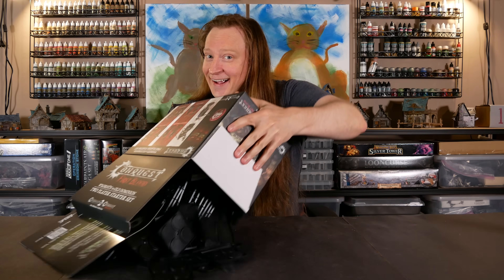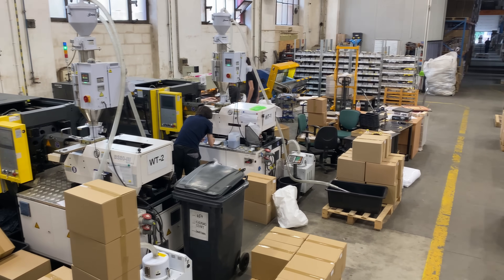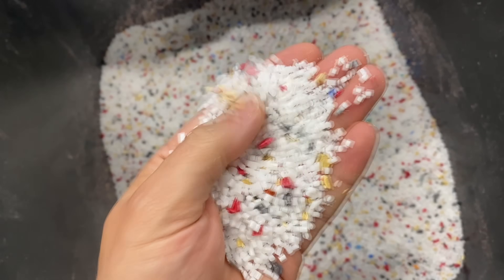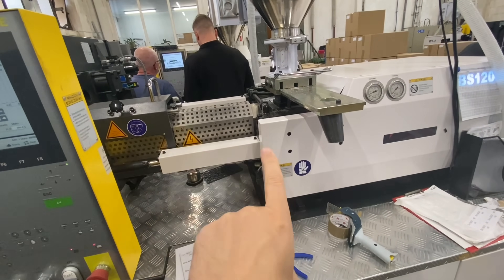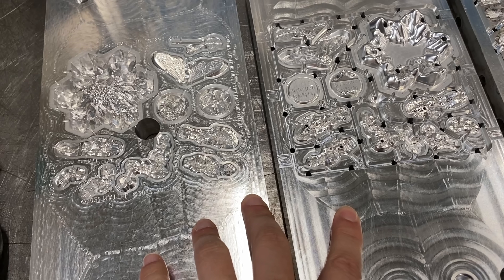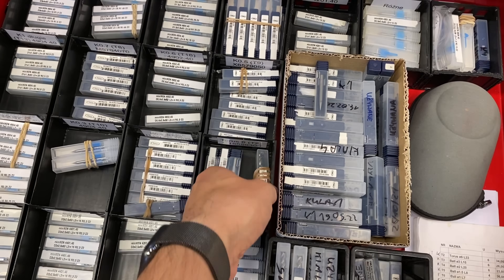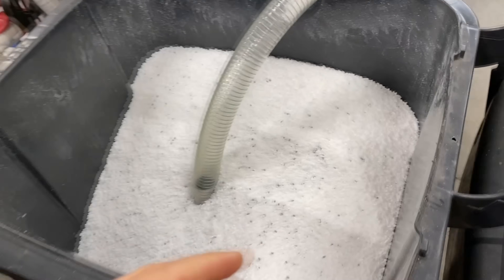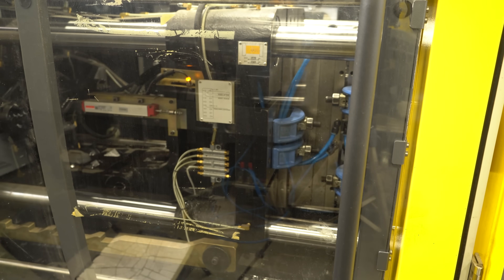How Models are Made: Injection Molding Hard Plastic Sprues - HIPS Polystyrene Minis.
THIS is how hard plastic sprues are manufactured for models and minis!  Archon Studio produces models for their own Dungeons and Lasers and Rampart lines.  They also manufacture minis for Conquest, Idols of Torment, Gale Force Nine, The Army Painter, Masters of the Universe, Heroes of Might and Magic III, Wolfenstein, and more!
HUGE thanks to Jarek and the rest of the team at Archon Studio for letting us see how this stuff works :-)